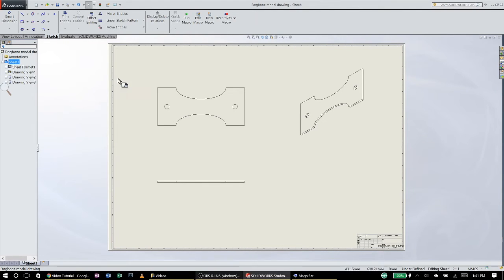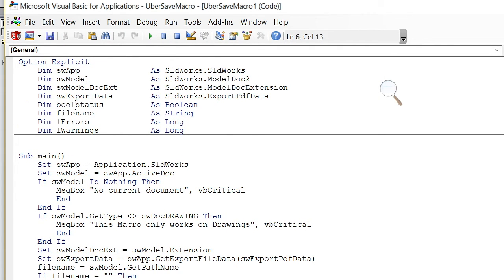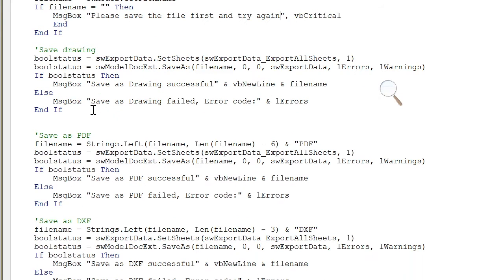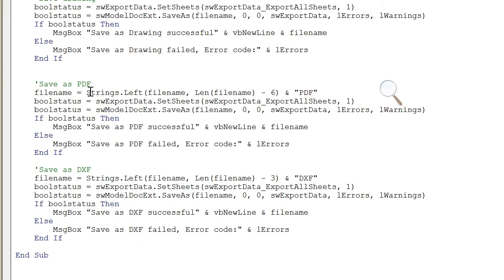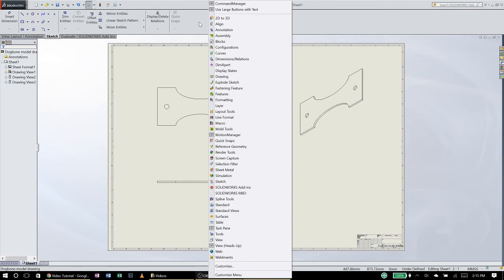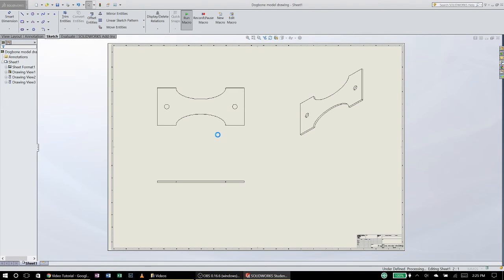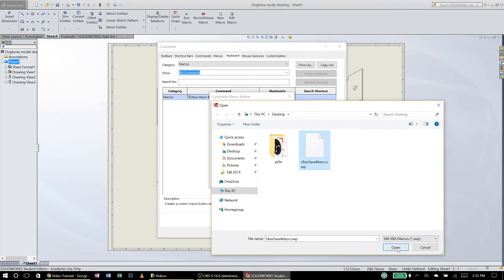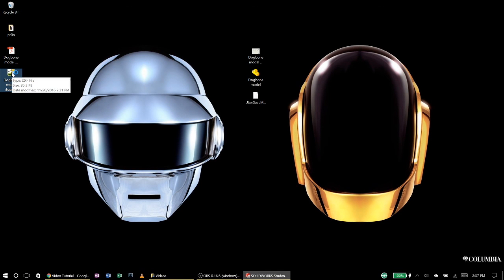Introduction to Macros in Solidworks - Saving Drawings as PDF and DXF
Visit this URL for the macro for saving a DWG file to PDF and DXF
Skip to 5:11 for installing/using the macro toolbar shortcut keys.
Skip to 6:34 to setup a keyboard shortcut for the macro.

Made with love by Sarah, Michael, Martin, Kevin for the Final Project of MECH410 at the University of Victoria.